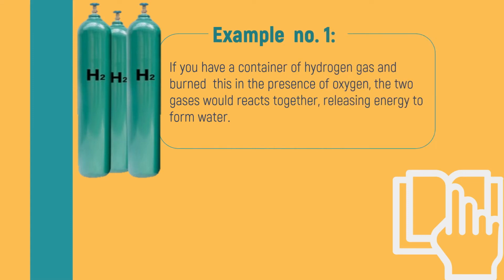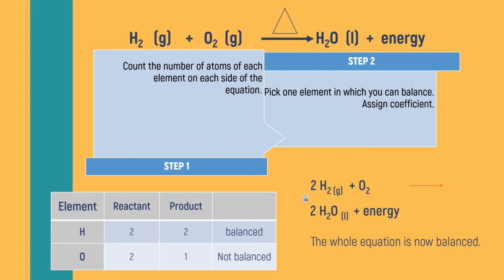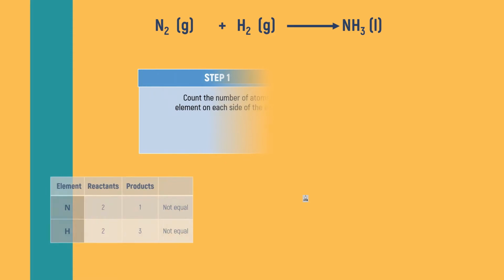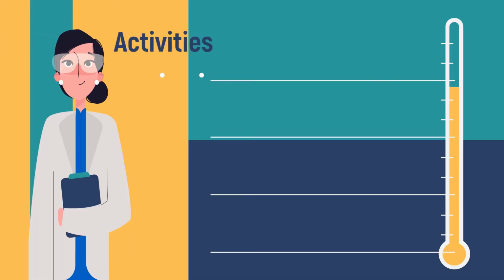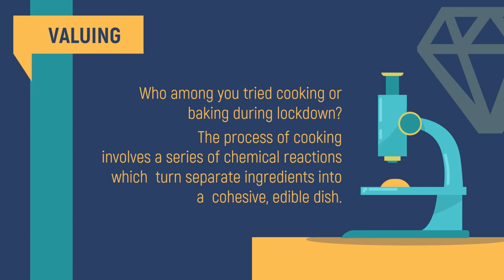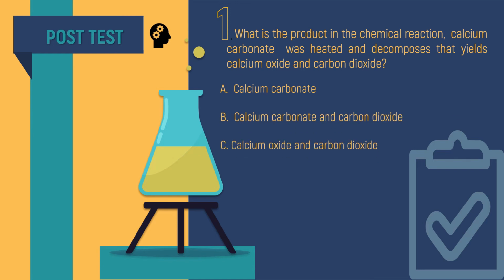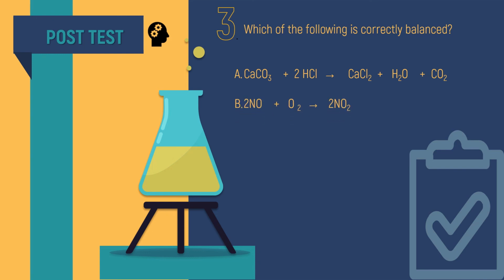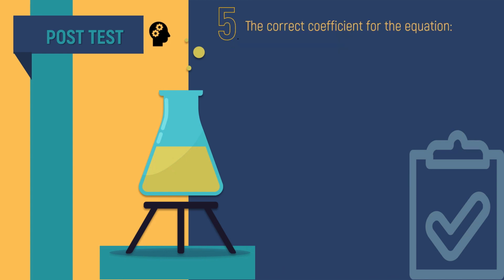Chem 01 11 Q1 VL14 P2